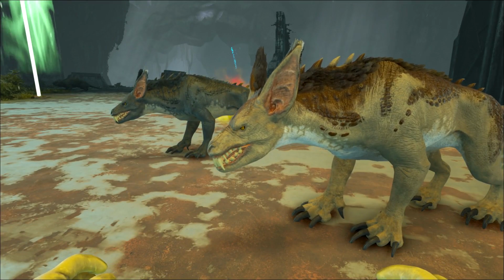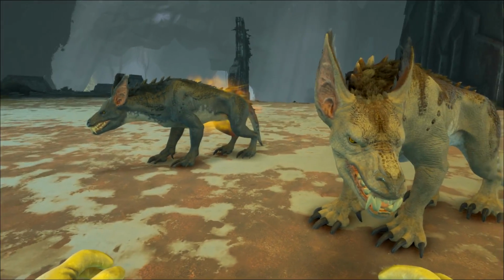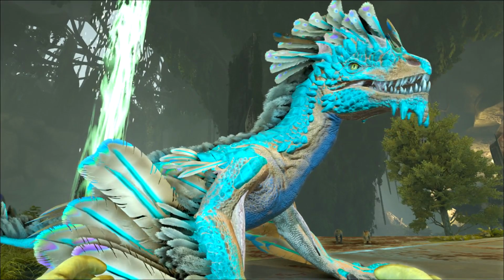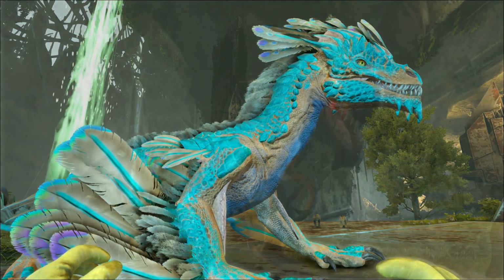EVERY NEW CREATURE IN ARK ABERRATION DLC! (Ark Gameplay)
We're going over all of the new creatures added in the new Ark Aberration DLC! New creatures added include: Basilisk, Bulbdog,
 Featherlight, Glowbug, Glowtail, Karkinos, Lamprey, Roll Rat,  Nameless, Ravager, and Reaper, Rock Drake, Seeker, and Shinehorn.